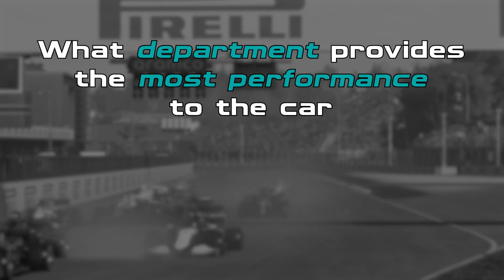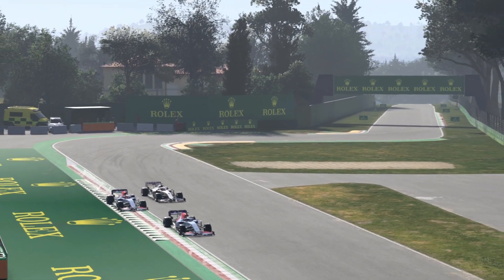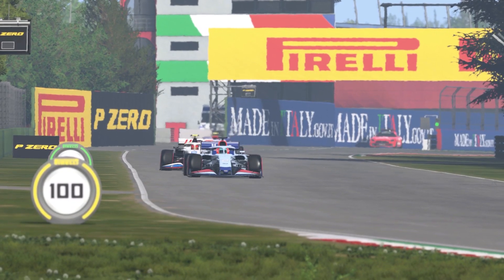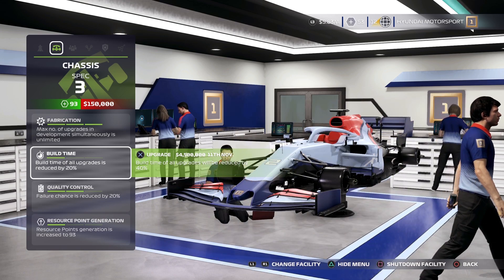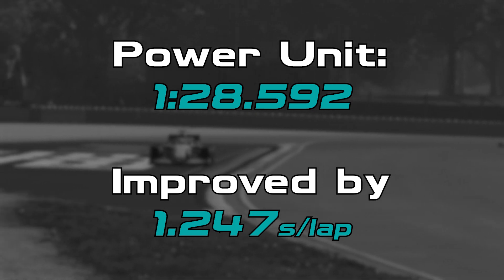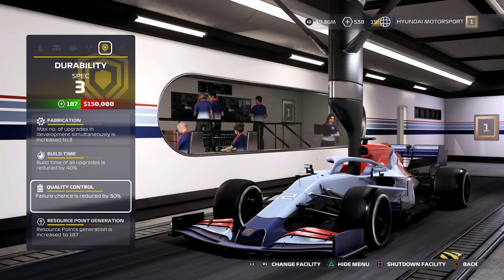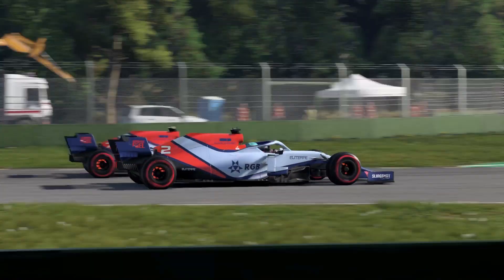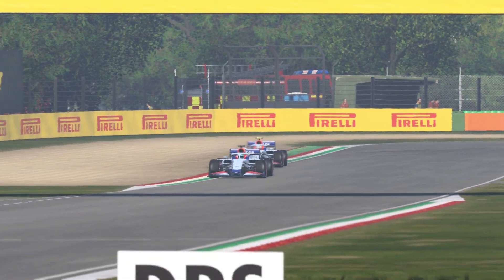UPGRADE THIS DEPARTMENT FIRST!! (F1 2021 MY TEAM)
Finding out what DEPARTMENT provides the MOST PERFORMANCE to the CAR in F1 2021!! This video will show you which department to focus on with UPGRADES and FACILITES to make sure you get the most performance out of your car as quickly as possible!! 👍👍